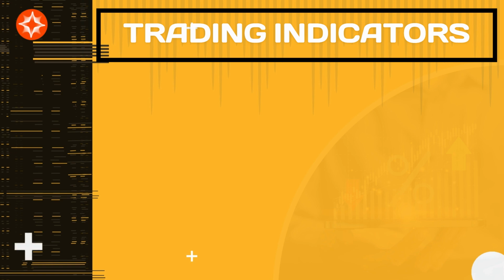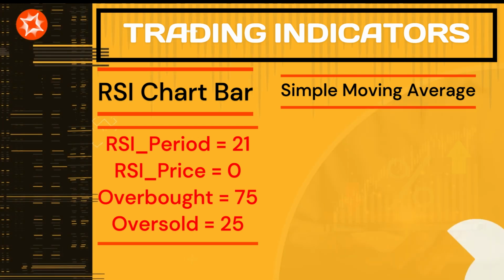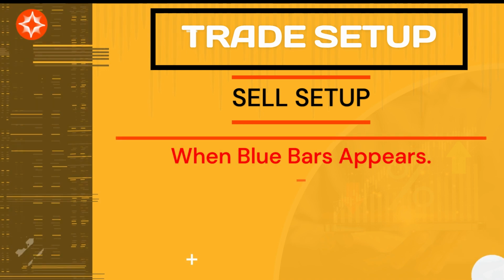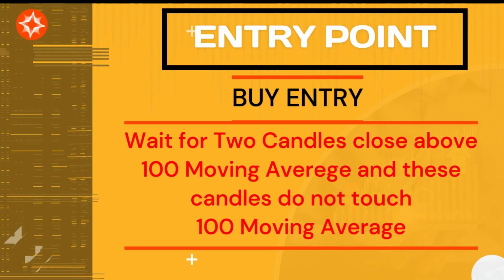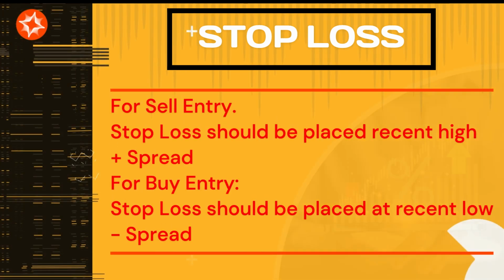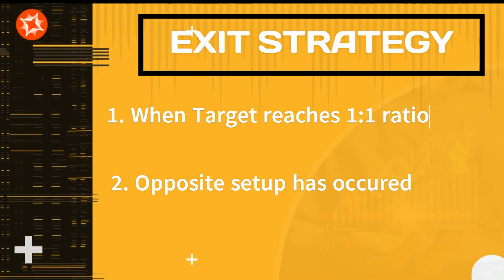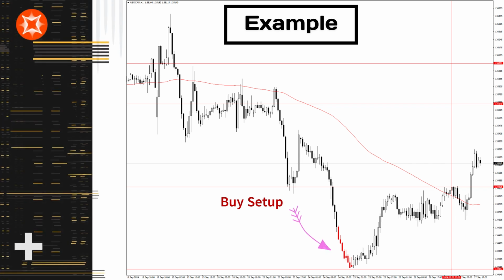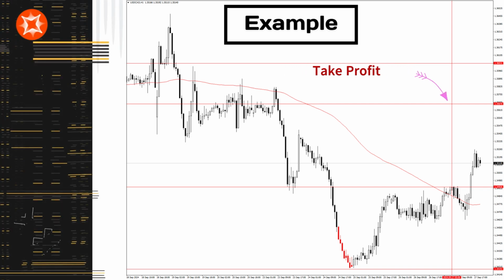Forex Trading Strategies | How to Trade RSI | RSI-001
In this video, I'll be sharing a highly effective and profitable forex trading strategy called RSI-001 | EXTREME-RSI. This strategy utilizes the Relative Strength Index (RSI) to identify optimal entry and exit points in the market, helping you make informed trading decisions with confidence.

🔍 What You'll Learn:

How to set up the RSI-001 strategy on your trading platform.
Key indicators and parameters for the EXTREME-RSI strategy.
Real-life examples of trades using this method.
Tips and tricks to maximize your profits while minimizing risks.
Whether you're a beginner or an experienced trader, this strategy can help you improve your trading performance. Make sure to watch the entire video, take notes, and apply these techniques in your trading journey!